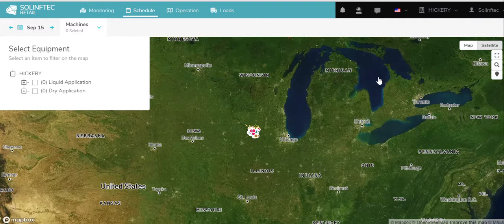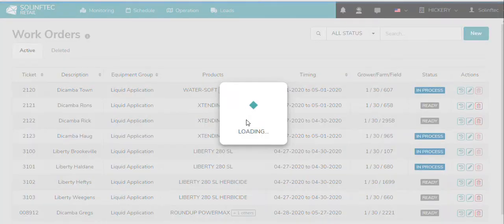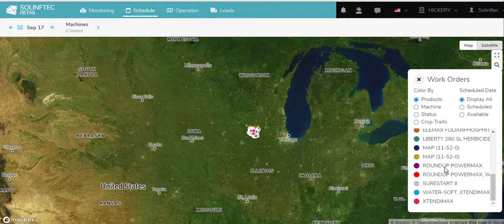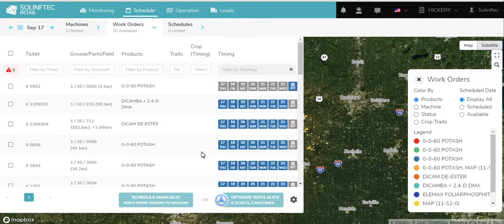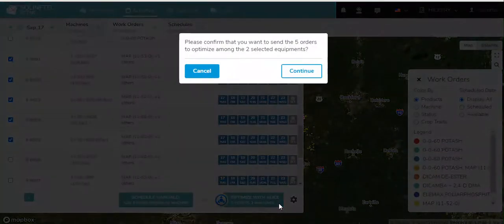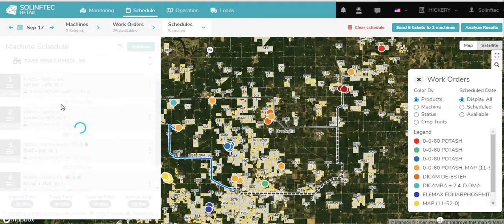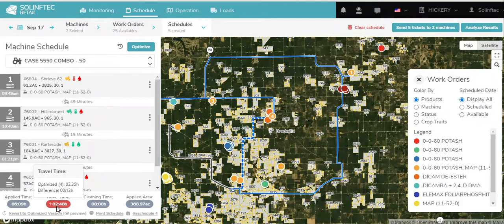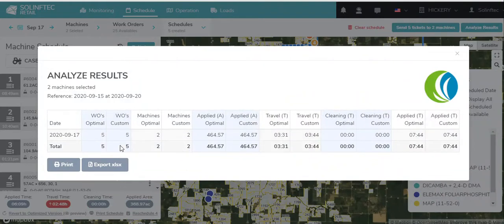Work Order Creation & Scheduling - Solinftec Retail Web App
Watch the navigation of work orders currently loaded as well as the manual creation or integration. Schedule those work orders to listed equipment and view our artificial intelligence create your work order route for operators and truck drivers.